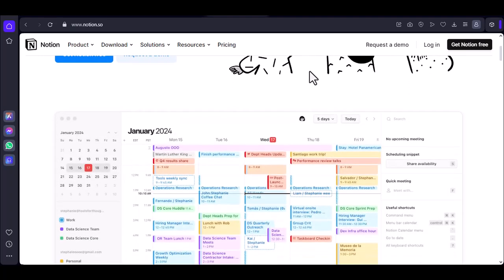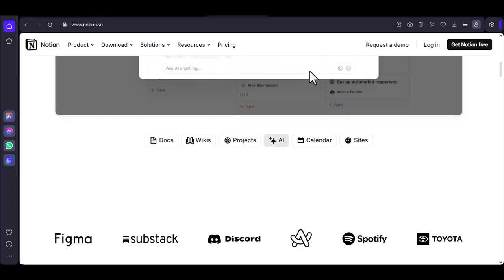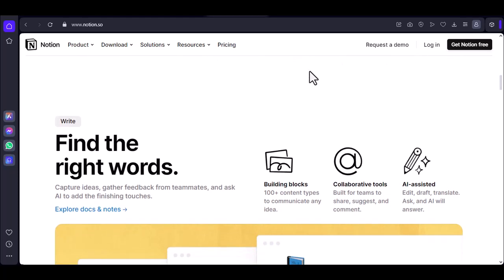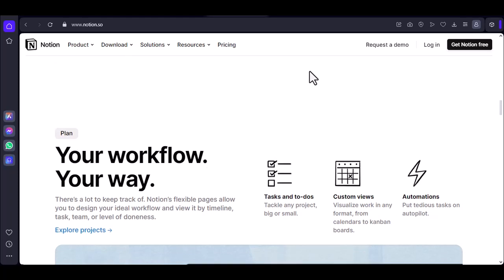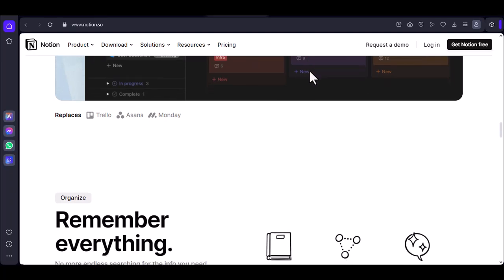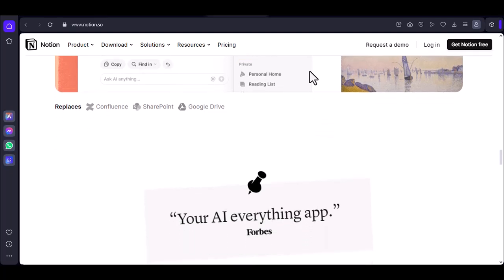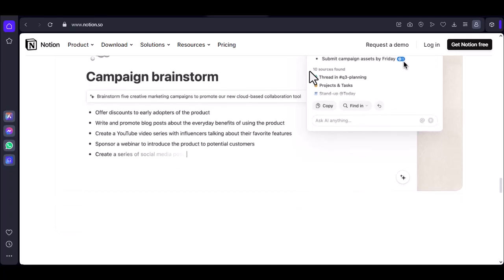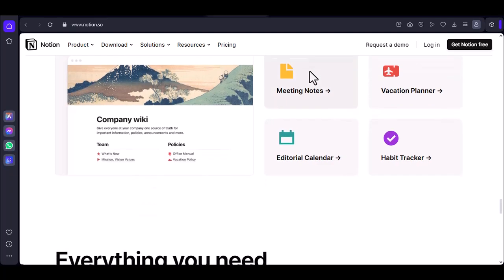Should I use Notion for studying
In this video, you will learn about Should I use Notion for studying

9 YouTube Channel Ideas to Help You Choose Your Own

✅IGNORE THIS
Related Search: